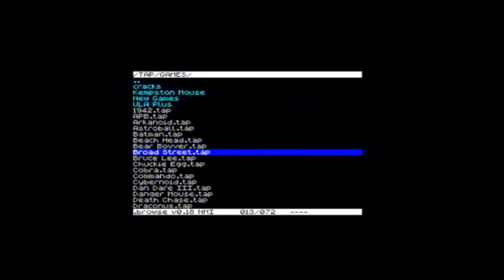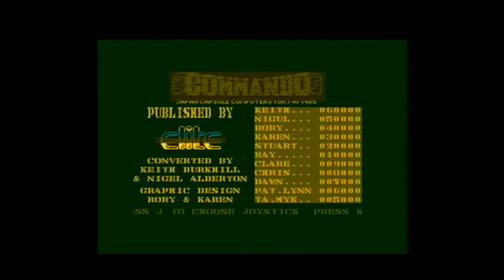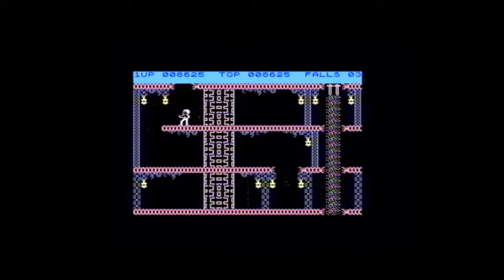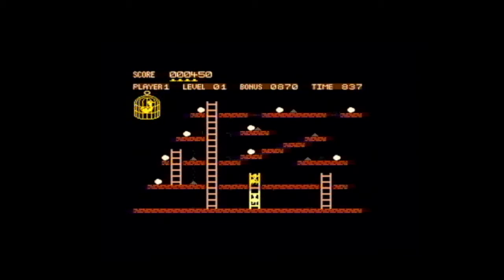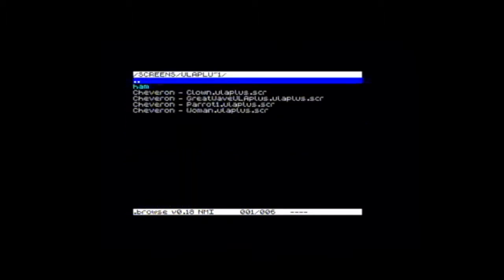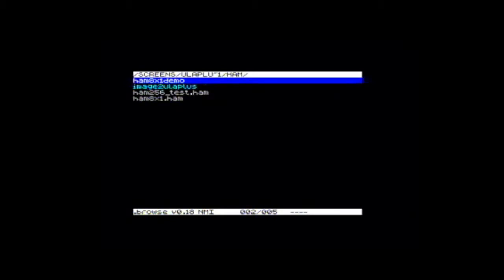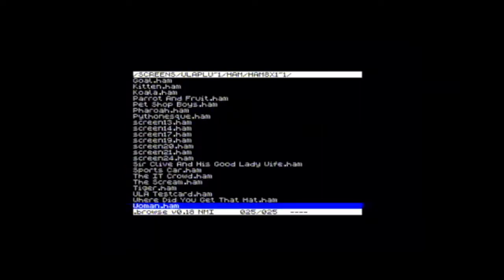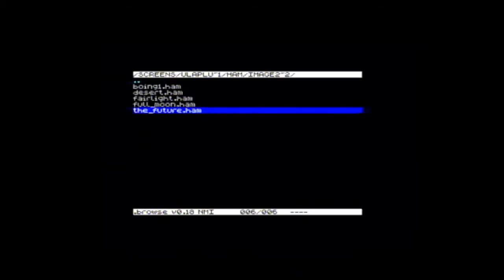Oh No! More ULAplus Features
I go further down the ULAplus rabbit hole with two work-in-progress plugins that support modifying game palettes and displaying ULAplus HAM images. Plus, I give myself an impromptu Rorschach test talking about some ULAplus HAM images. :)